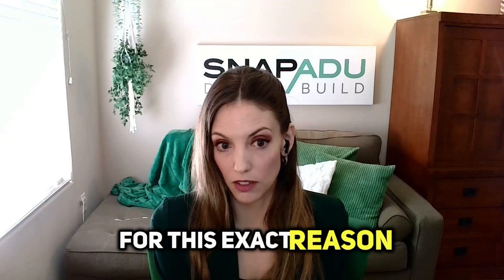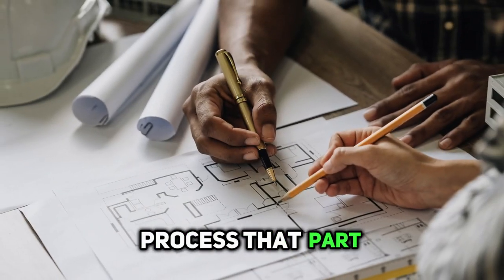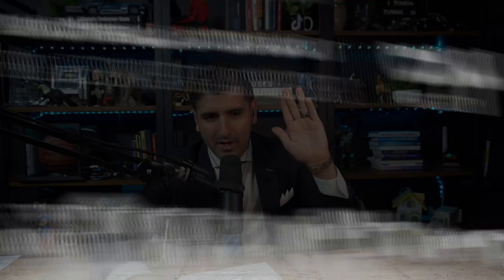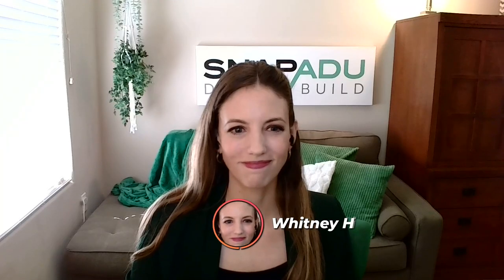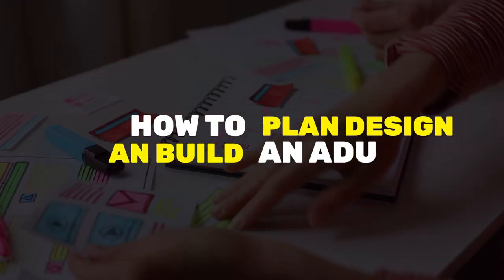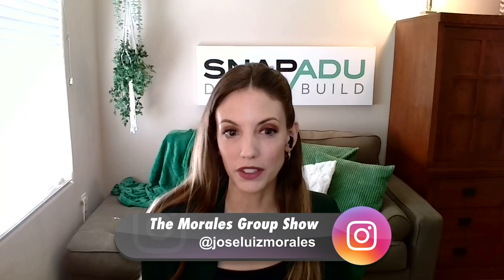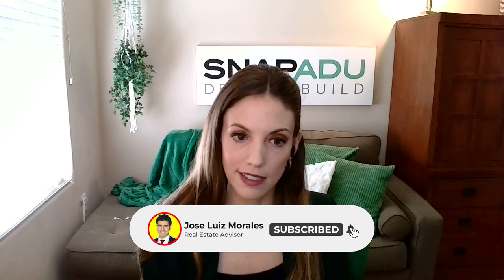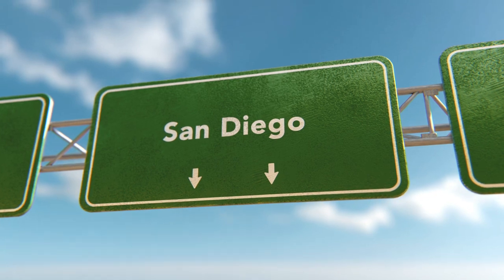How to Plan, Design & Build an ADU In California | SNAP ADU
This is the BEST way to build an ADU! Join us as we reveal the insider tips and strategies to navigate ADU regulations and design like a pro.

Hey there, I'm Jose Luis Morales, and in today's insightful episode, we're diving into the world of Accessory Dwelling Units (ADUs) in California.

Joining me is Whitney Hill, an expert in ADU design and construction, ready to share her wealth of knowledge on this hot topic in real estate investing.

Whitney and I explore the impact of ADUs in California's housing market. We discuss the potential of ADUs as a smart real estate investment and how they can transform your property's value.

Delve into the essentials of building an ADU in California. From understanding ADU regulations to mastering ADU design, we cover it all to ensure your project is a success.

We break down the complexities of ADU zoning in California and the costs involved. Whether you're designing an ADU or calculating the expenses, this segment is packed with valuable insights.

This episode is a must-watch for anyone interested in real estate investing, especially in building an ADU in California. Whitney's expertise, combined with our in-depth discussion, provides actionable advice and strategies.

Visit Whitney’s compnay website to learn EVERYTHING you need to know about buildning an ADU in California:

Let us know in the comment section below if you have any questions and don't forget to SUBSCRIBE to our channel to learn everything you need to know to grow your real estate business and become a successful real estate agent!

Additional Resources:
✅ Business owner looking to qualify for a government credit?
✅ Zoom Live Real Estate Role Play Q&A (EVERY WEDNESDAY AT 7 AM PST)

Jose Luiz Morales
CalBRE #: 01891119

About this video: